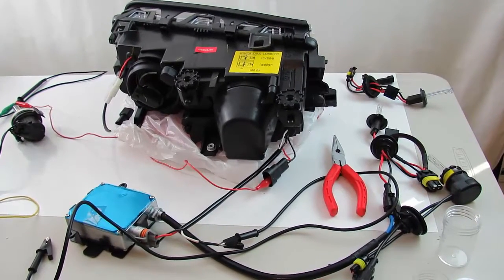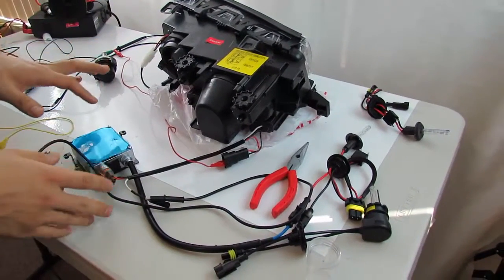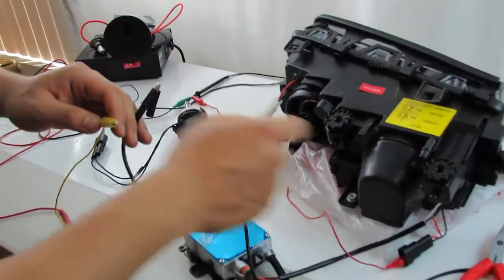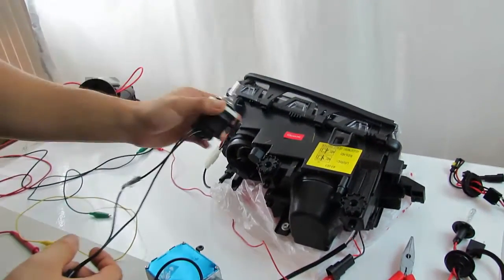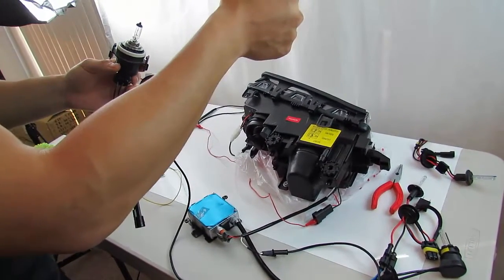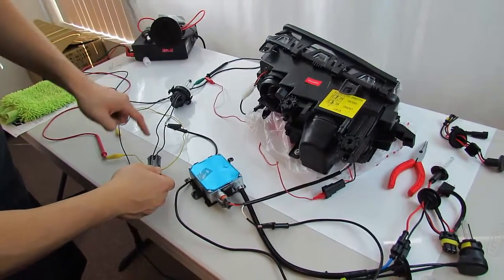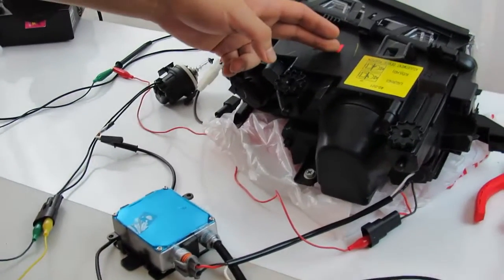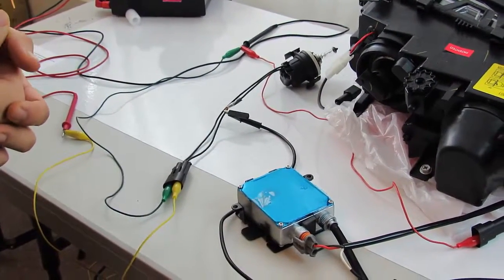Preface E46 Bi Xenon Troubleshoot